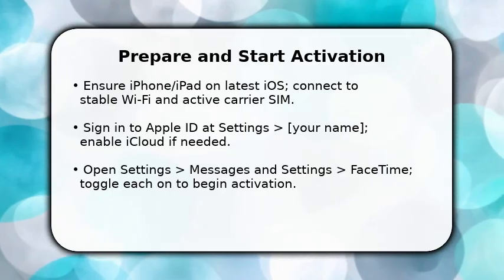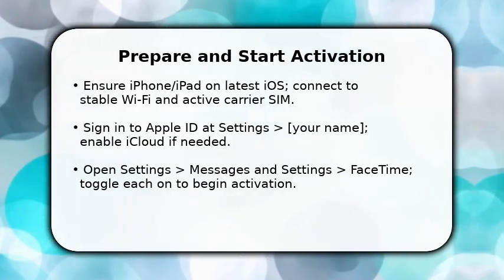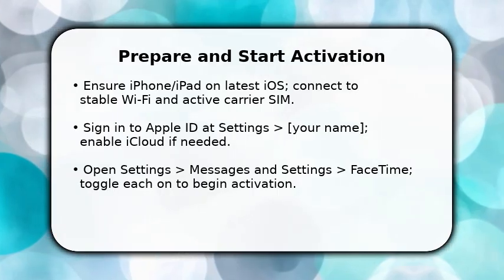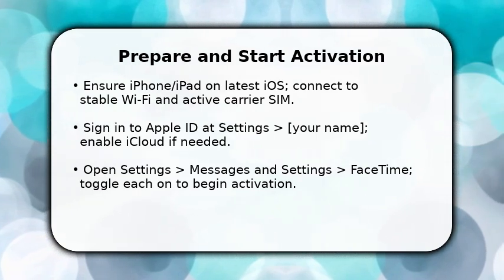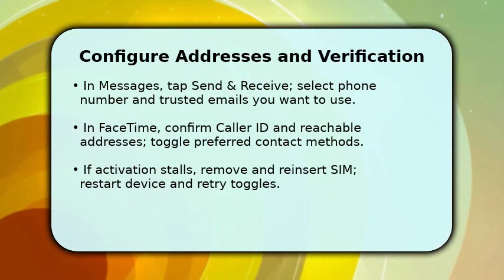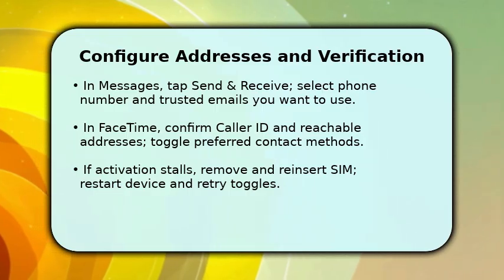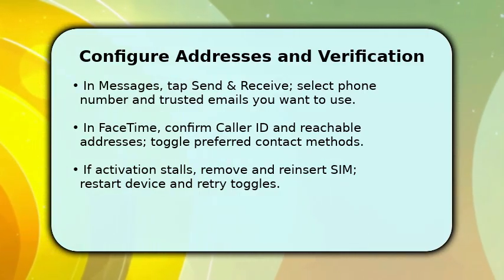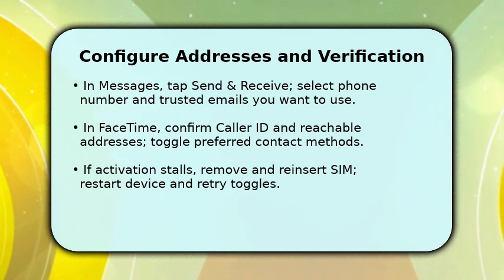How to Activate Imessage and Facetime - Step by Step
This video provides a comprehensive guide on how to activate iMessage and FaceTime, enabling seamless communication across Apple devices. Follow our step-bygy for quick setup.